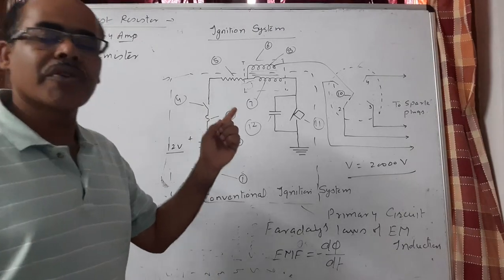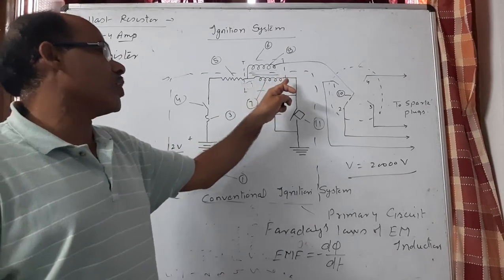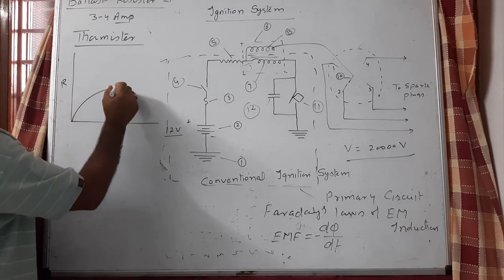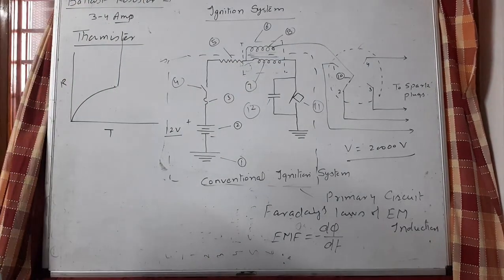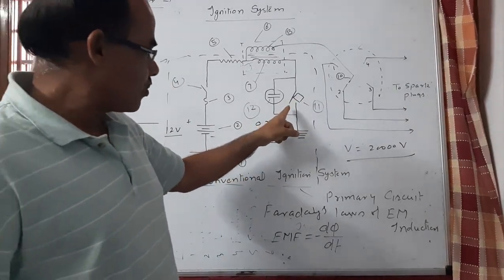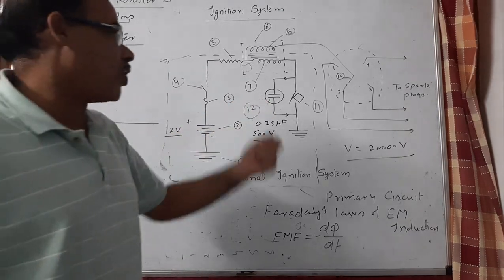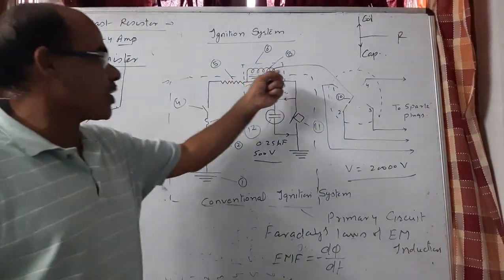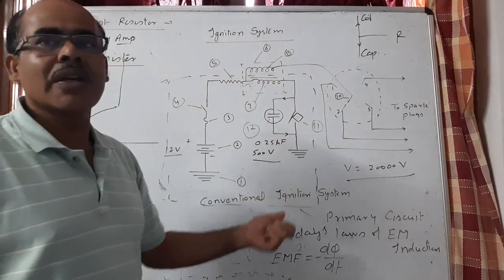ME Ignition System 2 by Dr. A. Ballal